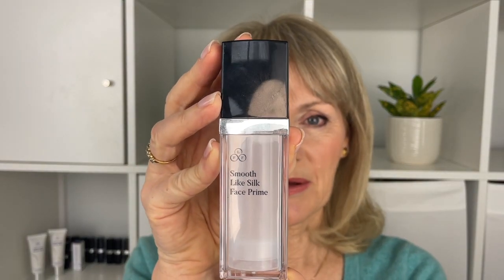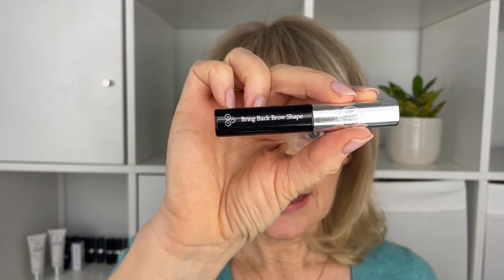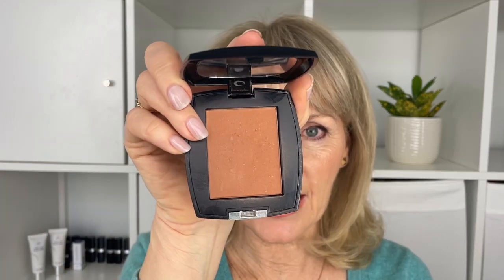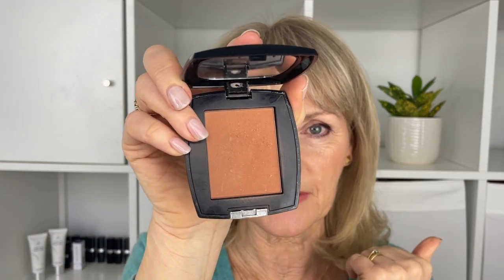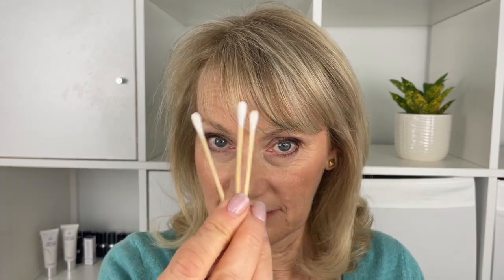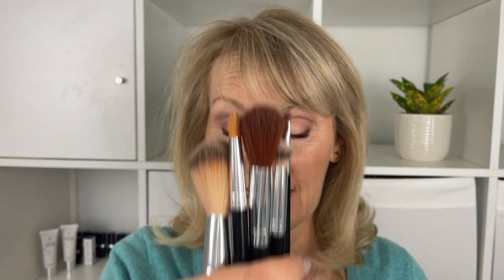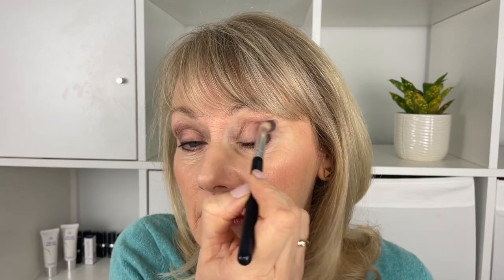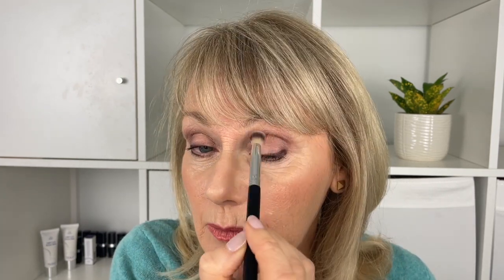Midday Makeup Touch-ups - Makeup For Older Women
In this video, Sally shows you how to do your makeup touch-ups during the day if you’re out and about. And also, how to ensure your makeup stays in place all day, using Look Fabulous Forever's best-selling makeup

Products used:
All primers
Continuous Cover Foundation 2 mixed with Little Look Beauty Balm 1 and a squirt of Smooth Like Silk Face Prime
Cover To Cover Conceal 2
Translucent Finishing Powder
Warm Brown Trio No Shimmer Eye Shade
Bring Back Brow in Blonde
Lithe Lash Waterproof Mascara
Soft Eyeliner Dark Brown Liner
Defining Lip Liner Strawberry
Tawny Beige Lipstick
Enduring Summer Bronze
Real Radiance Blush Peach Cream

Look Fabulous Forever creates makeup and skincare specially formulated for older faces, eyes and lips.

We've created a fantastic Facebook Community of supportive older women.